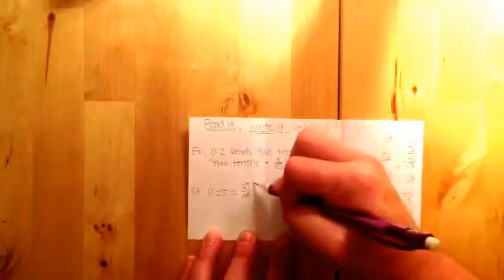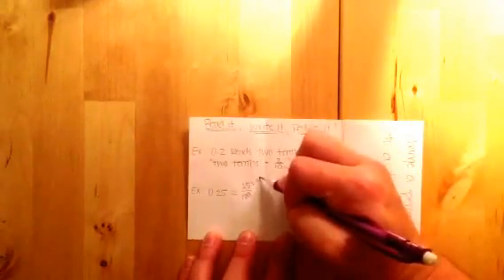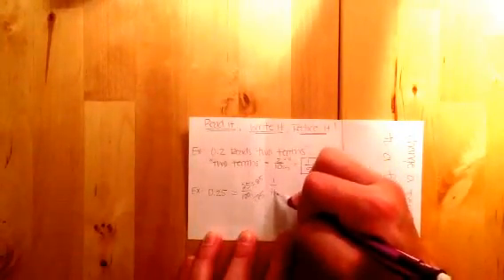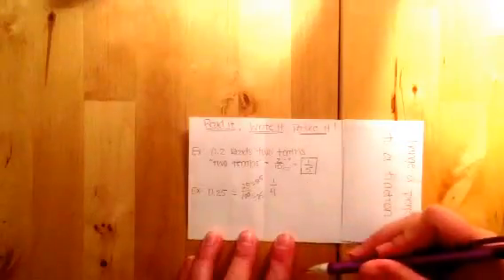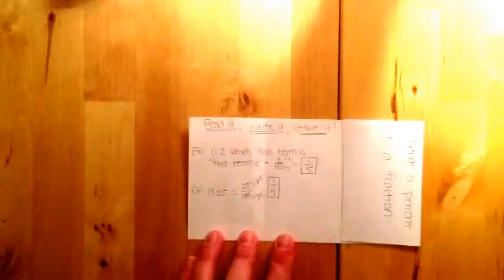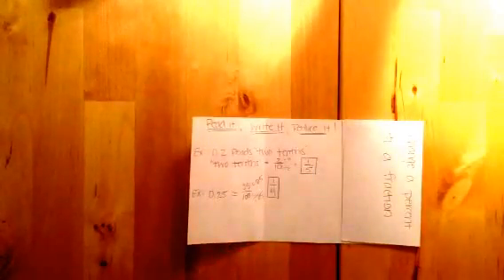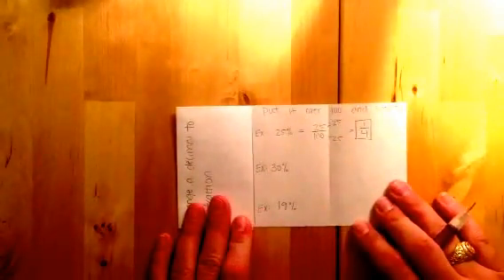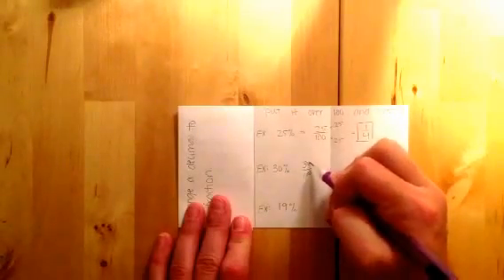Converting rationals into fraction form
Watch this video before class on Thursday September 5, 2013